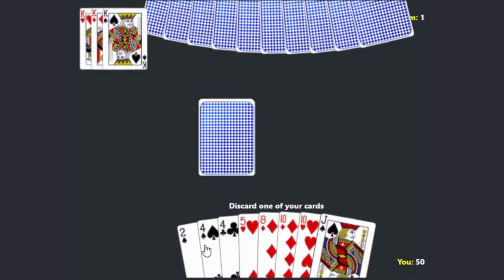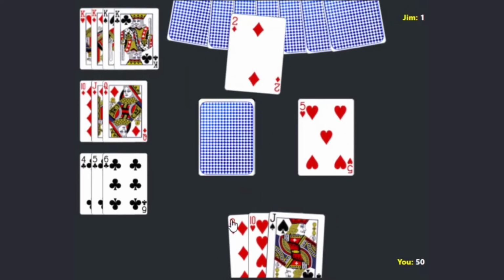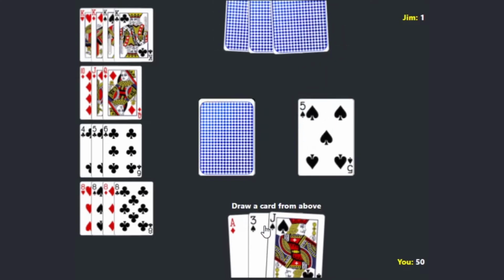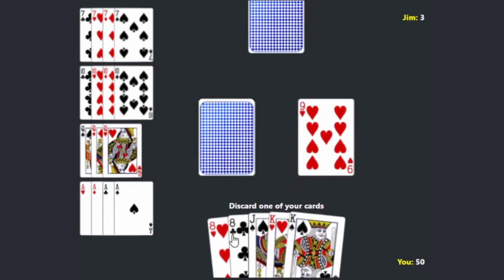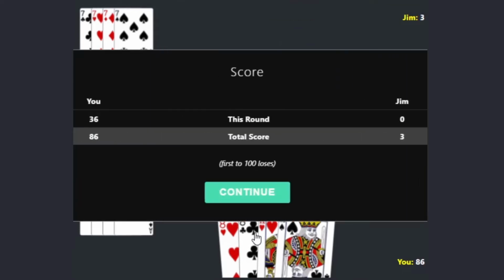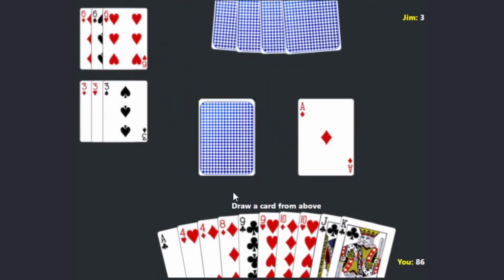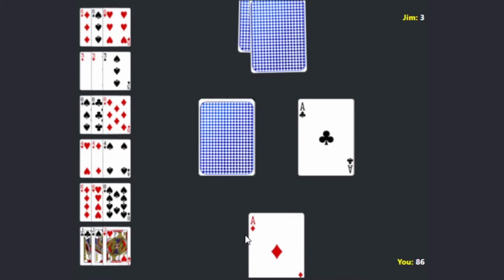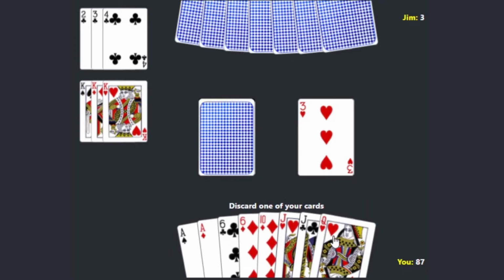Playrummy Walkthrough. Tips and Tutorial.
Playrummy Walkthrough. Tips and Tutorial. Learn from expert. Play now at playrummy-online.com